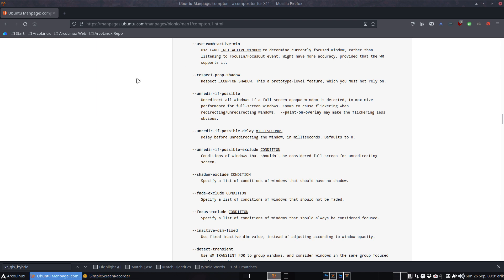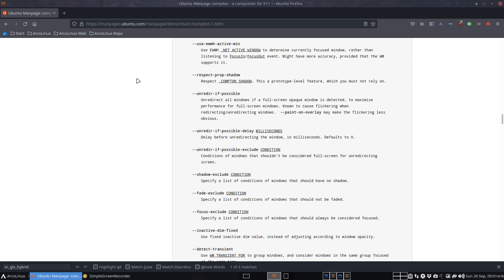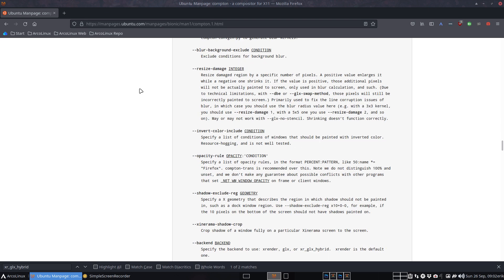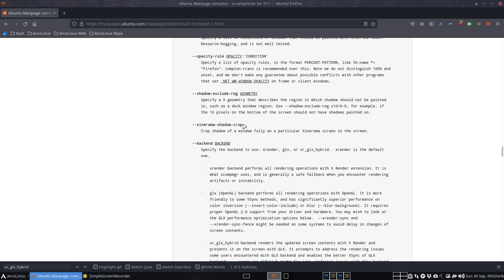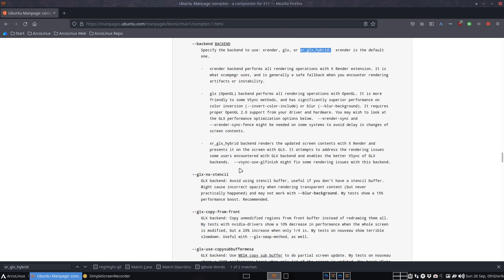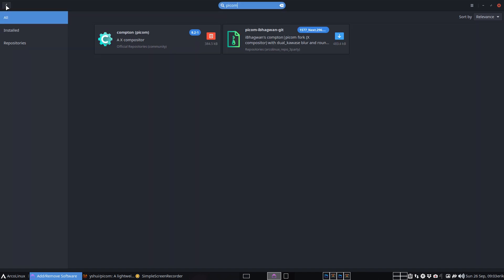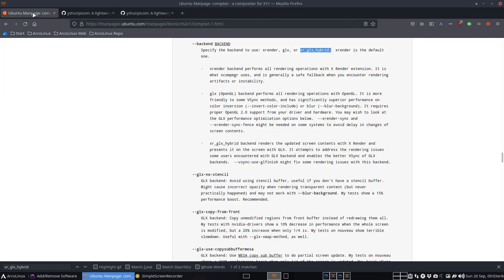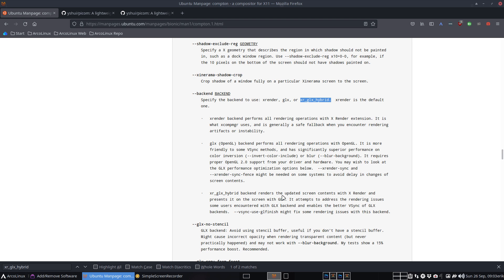ArcoLinux : 2243 Picom (compton) solve screen tearing issues - change the back-end